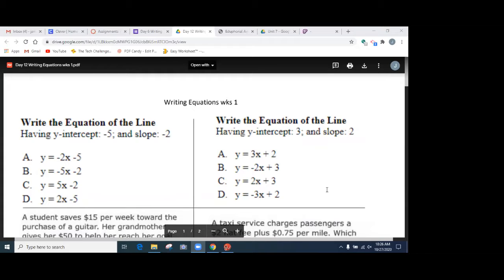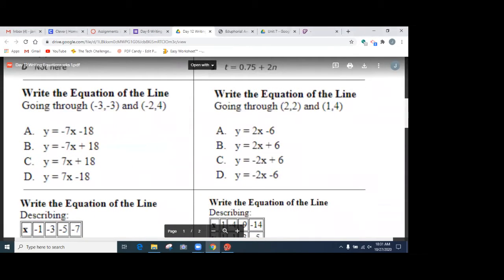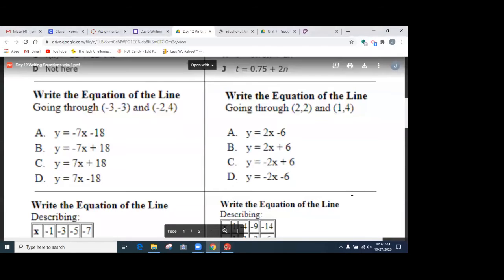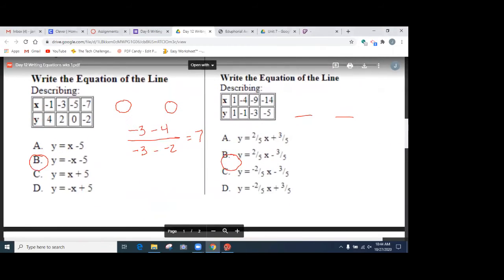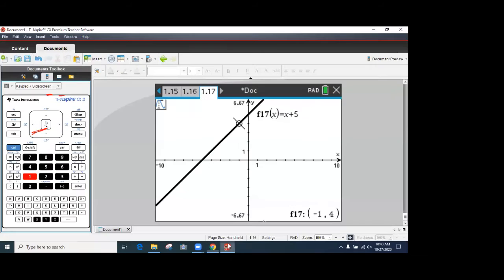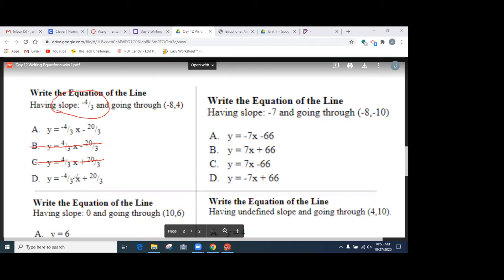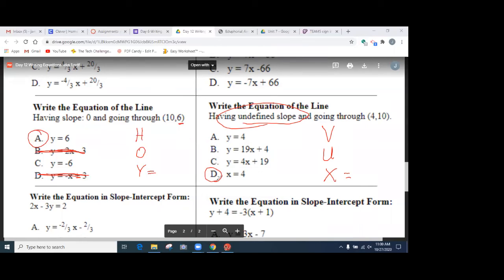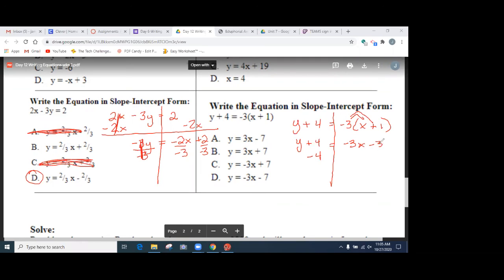Day 6 Writing Equations help